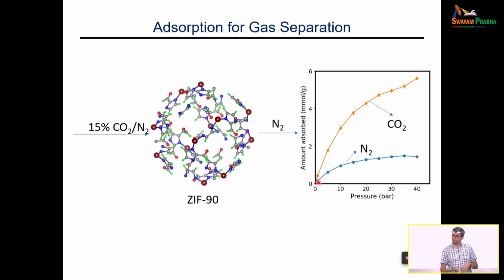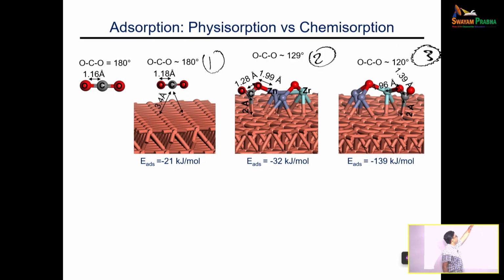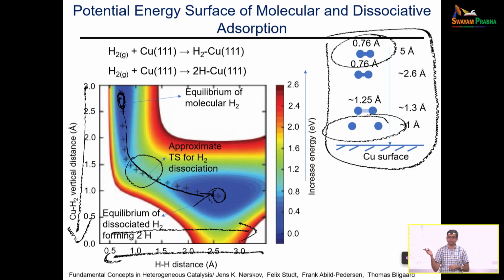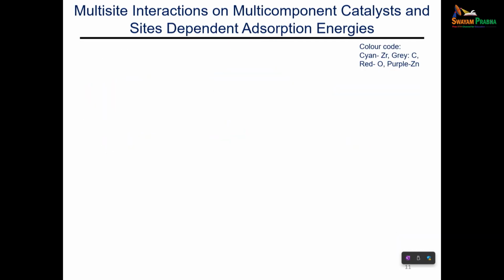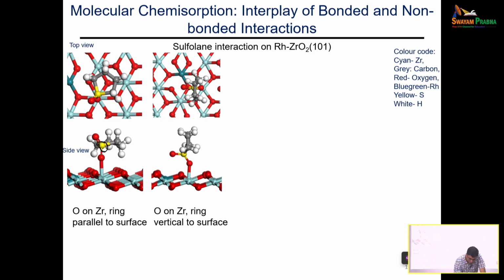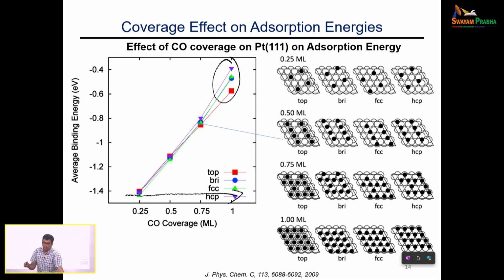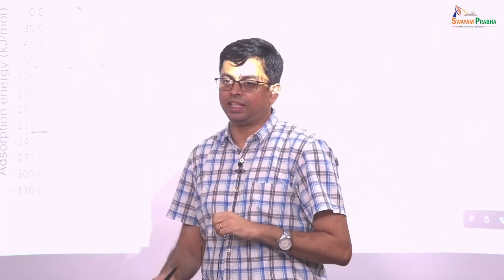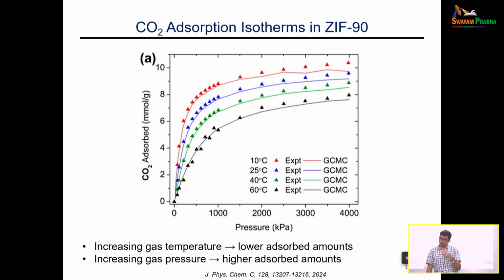L25 RC- CO2 utilization